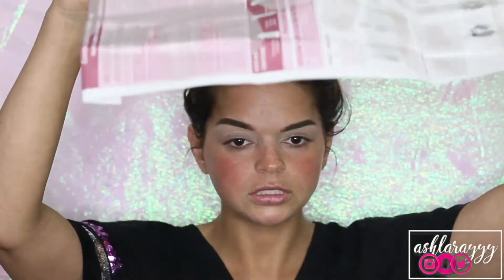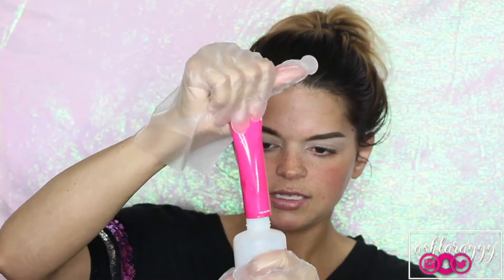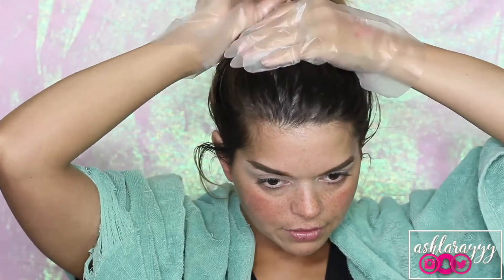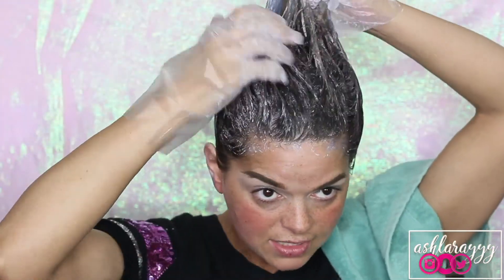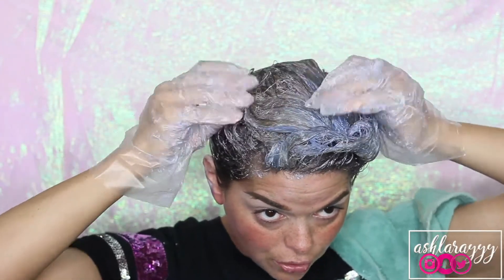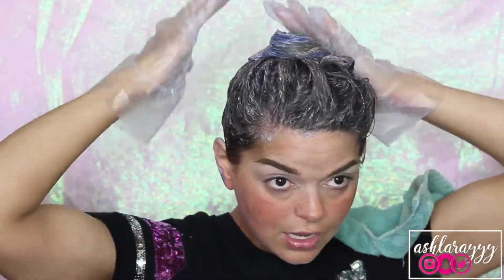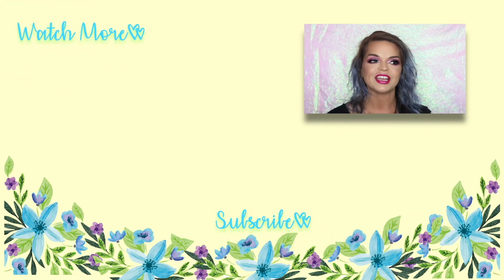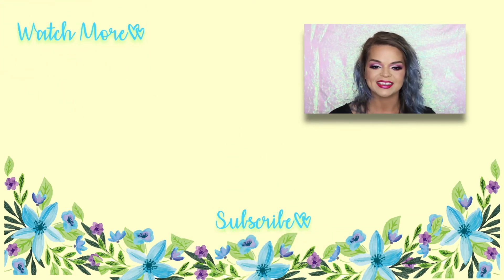Dying My Hair BLUE! | COLOR SENSATION 8.10 - HEAD IN THE CLOUDS |ashlarayyy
Hi!! So glad to finally be back! I hope you all have been well! Cant wait to hear your thoughts on this haul!

Products Mentioned:

COLOR SENSATION 8.10 - HEAD IN THE CLOUDS:

Hey y'all! Thank you so much for taking the time to watch this video! I appreciate it so much! This has been an amazing journey so far and I am having SO much fun learning and growing with you all on my channel! I have made tons of new friends and acquaintances and I am LOVING every minute of it! I hope you all are having a WONDERFUL day/night so far! leav me some feedback in the comments below! I'd love your input and opinions!

**All opinions in this video are my own. some of these products may have been sent to me for review. I was not paid or compensated by this company in any way.